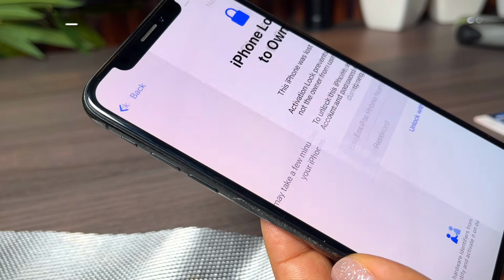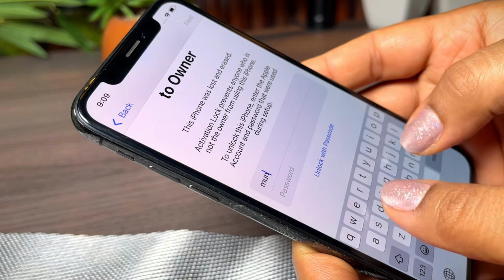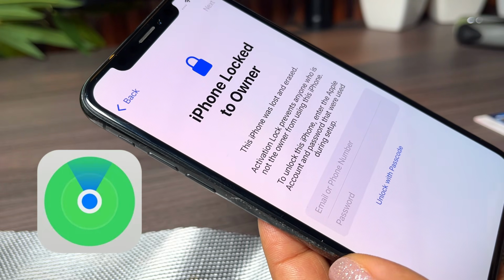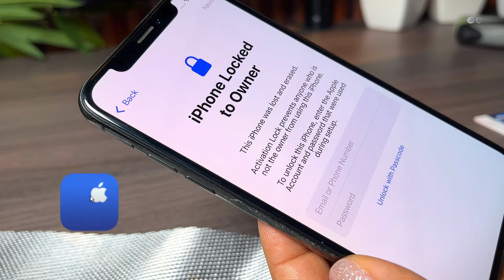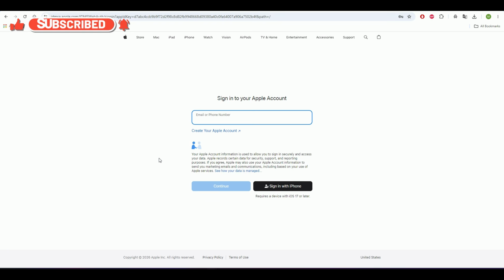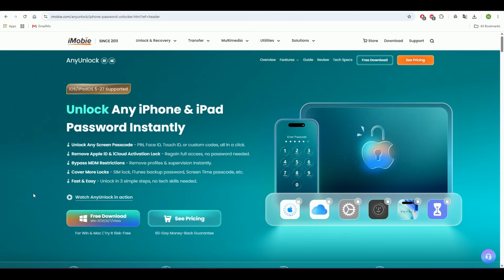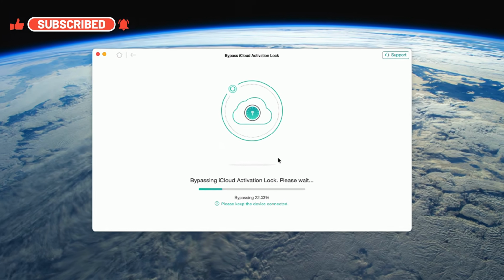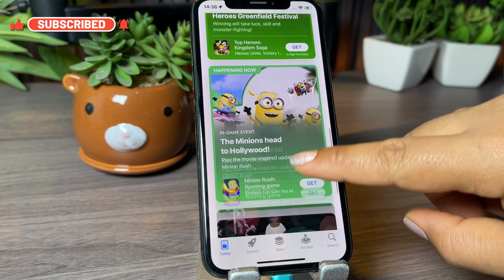iPhone Locked to Owner | How to Remove iCloud Activation Lock on iOS 26/26.1No Jailbreak [4 Methods]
iPhone Locked to Owner on iOS 26? Don't panic! If your iPhone is stuck on the Activation Lock screen after a factory reset, or you purchased a second-hand iPhone that's asking for the previous owner's Apple ID, this video covers the best ways to remove the Activation Lock.
You'll also learn how AnyUnlock can help when the official methods aren't available.

In this video, you'll learn:
✅ Method 1: Sign in with the original Apple ID and password
✅ Method 2: Remove the device from Apple ID via Find Devices
✅ Method 3: Request Activation Lock removal from Apple Support
✅ Method 4: Use AnyUnlock when you don't know the Apple ID or can't contact the previous owner

⭐ Why choose AnyUnlock?
• Remove Activation Lock in just a few simple steps
• Perfect for second-hand iPhones
• Easy-to-use interface with step-by-step guidance
• Supports the latest iOS 26 devices

⏱ Timestamps
00:00 Intro
00:25 Method 1: Use the Original Apple ID
00:45 If you forgot apple id password
01:25 Method 3: Contact Apple Support
02:05 Method 4: Remove Activation Lock with AnyUnlock
03:08 Final Thoughts